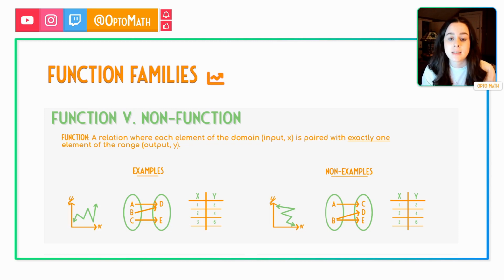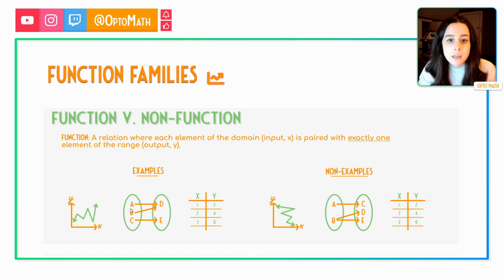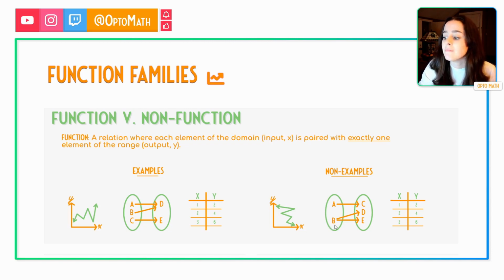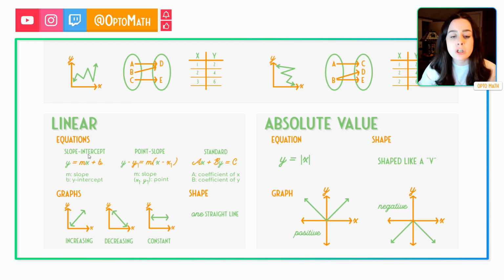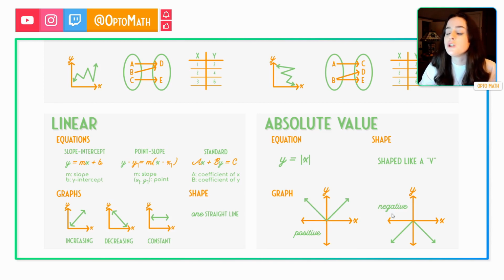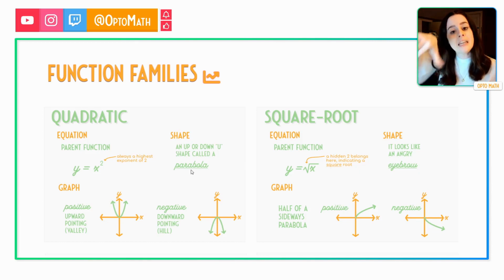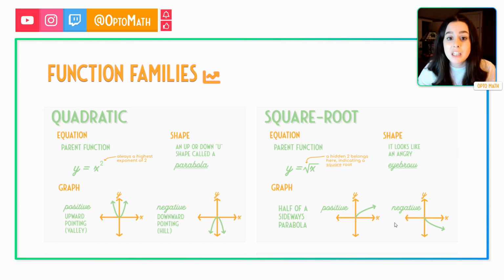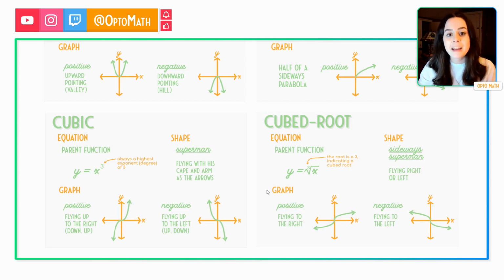Function Families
A quick review of functions and non-functions, and an overview of the parent function, shape, and graphs (positive and negative) of linear, absolute value, quadratic, square root, cubic, and cubed root functions.